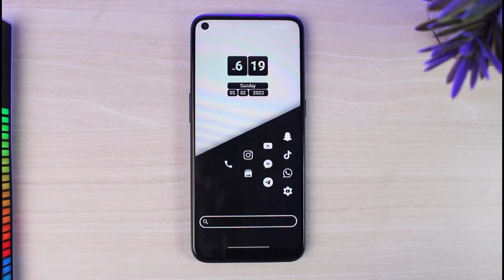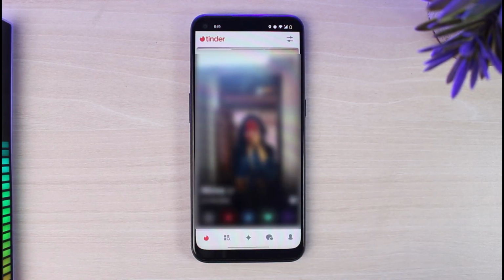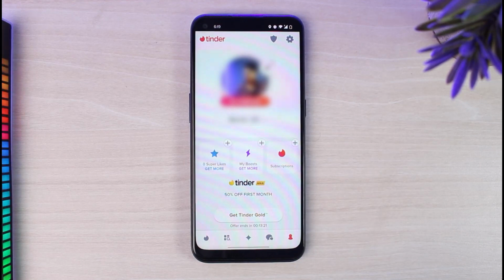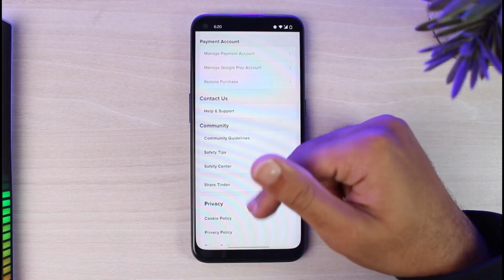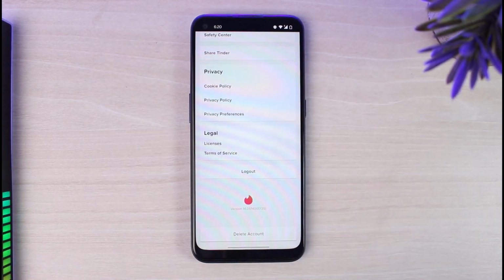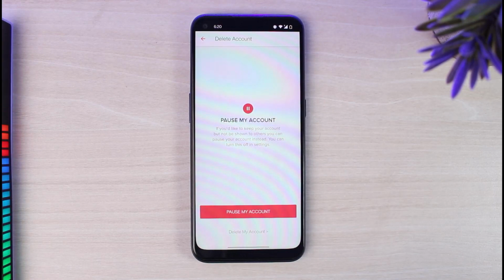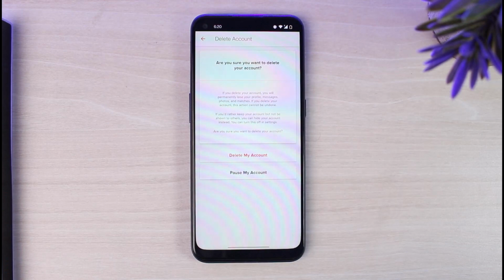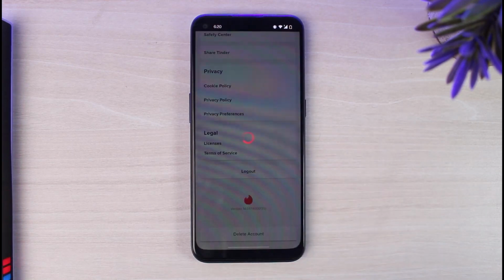How to Delete Tinder Account | 2023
In this tutorial, I will guide you on How to Delete Tinder Account.